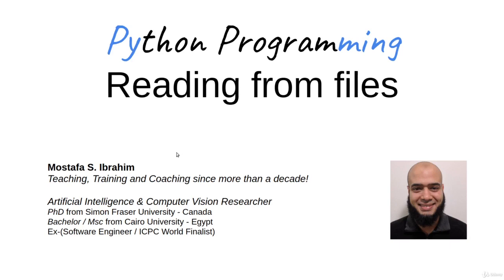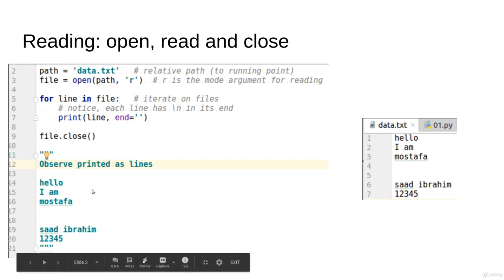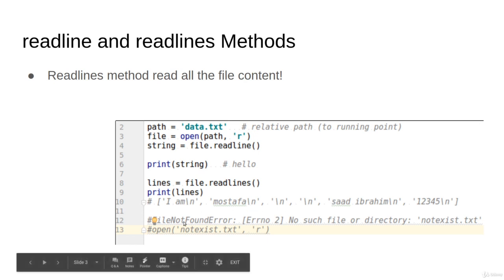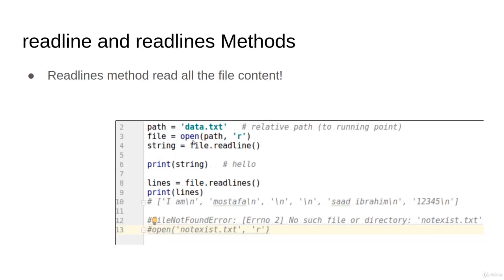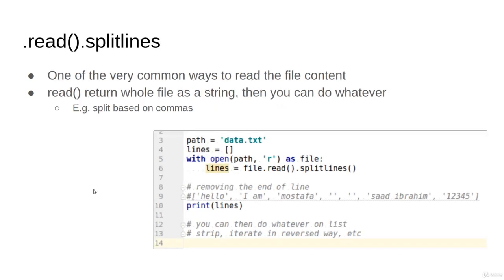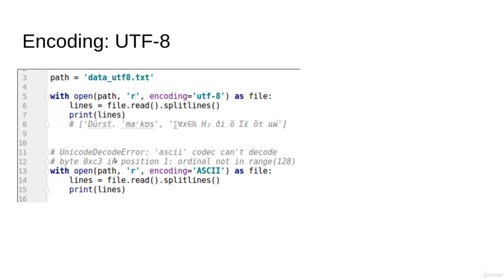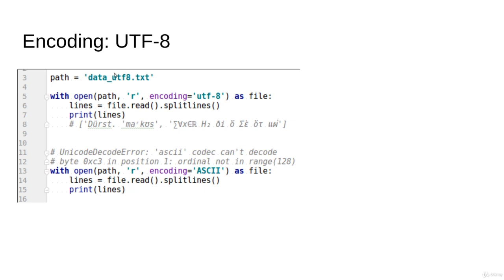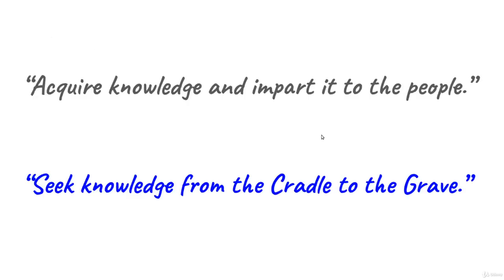Reading from files [Mastering 4 critical SKILLS using Python]